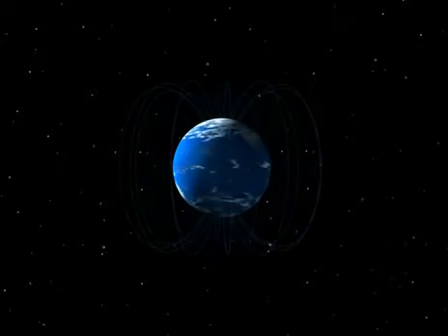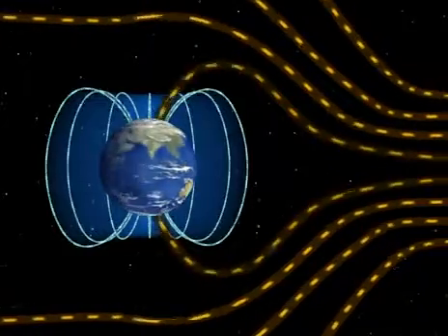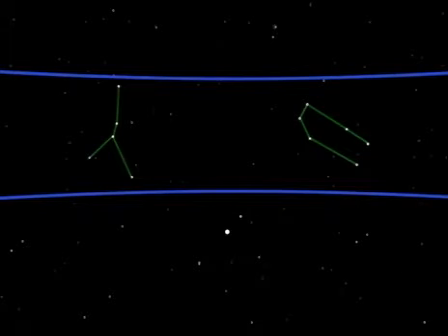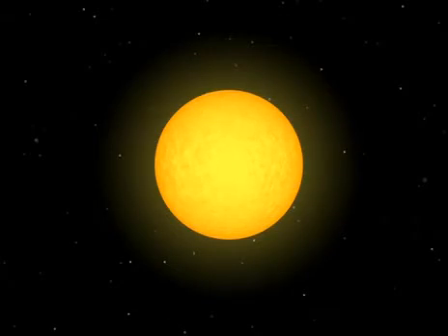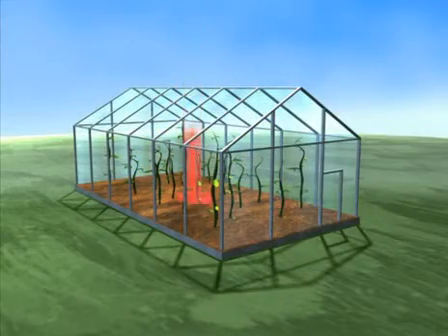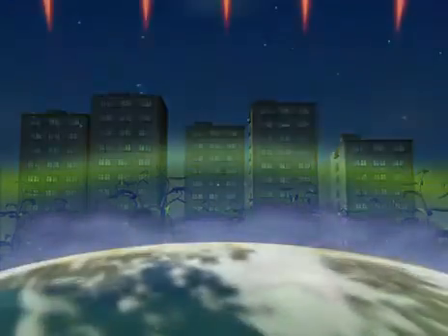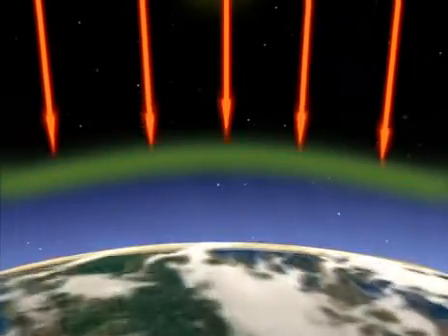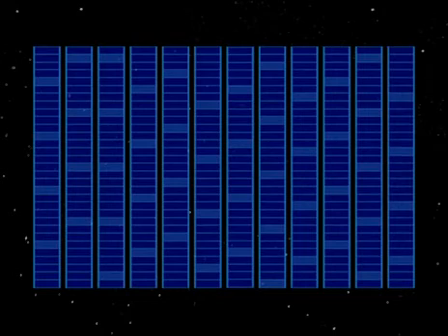Spaceship Earth - An animated documentary of how Earth works 30/52